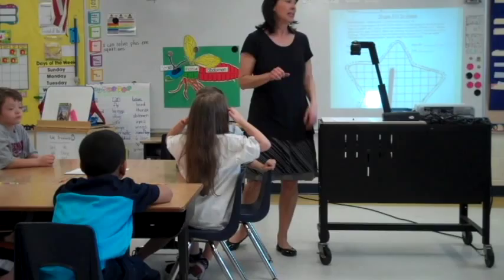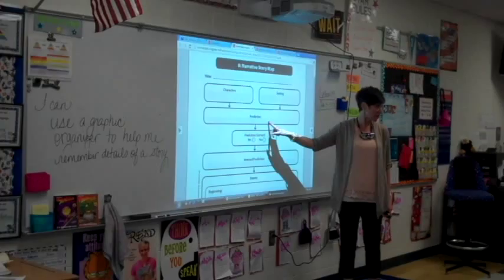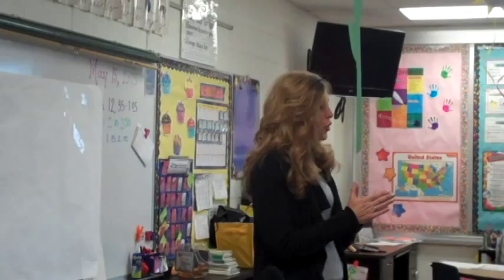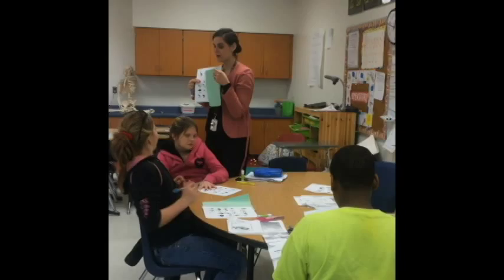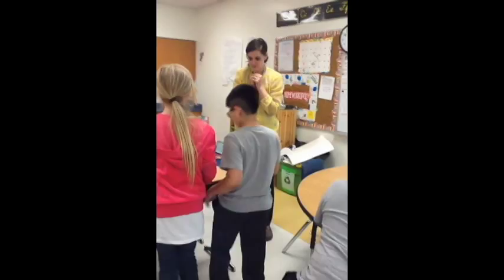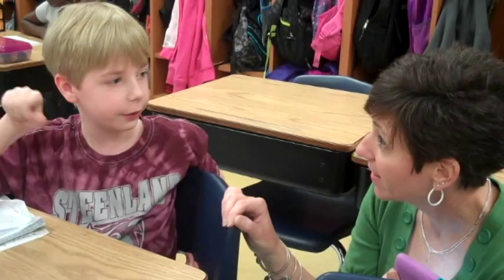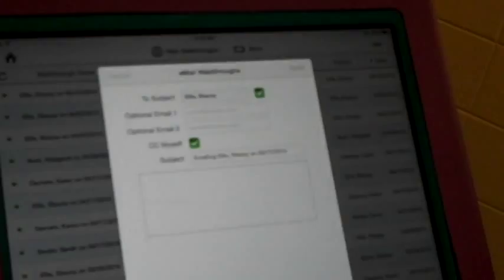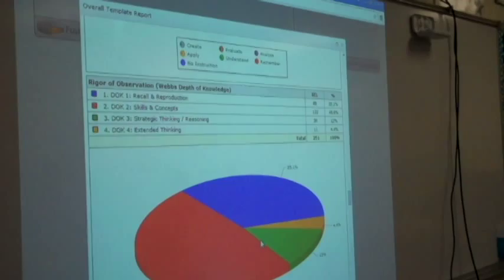Steenland Elementary presents a McRel Power Walkthrough!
Roseville Community School's Steenland Elementary presents a McRel Power Walkthrough!